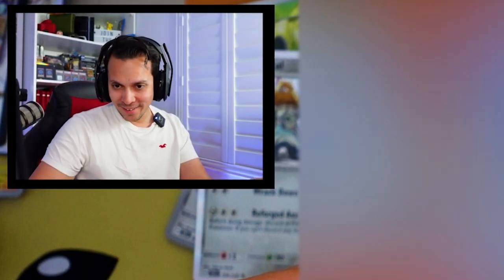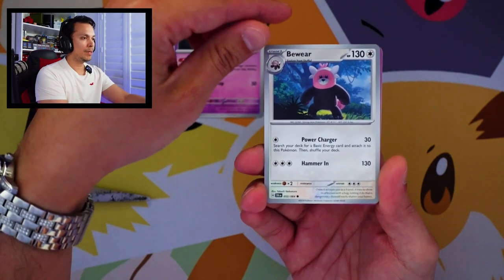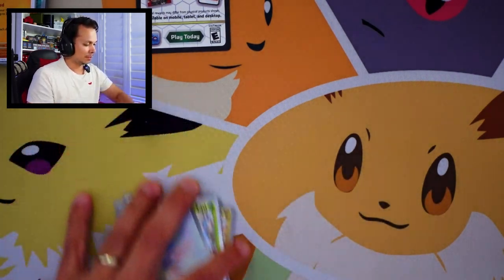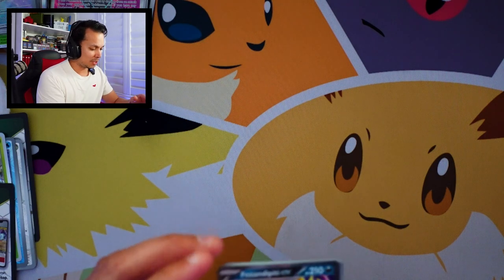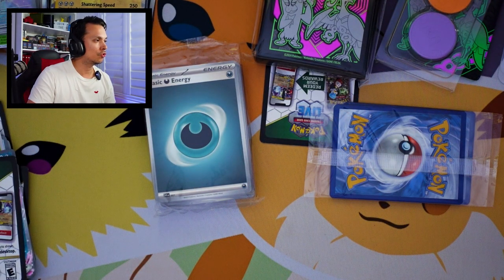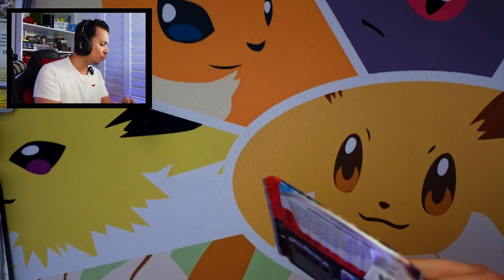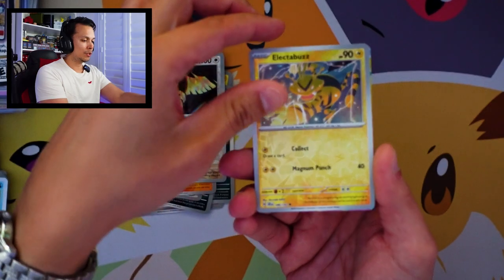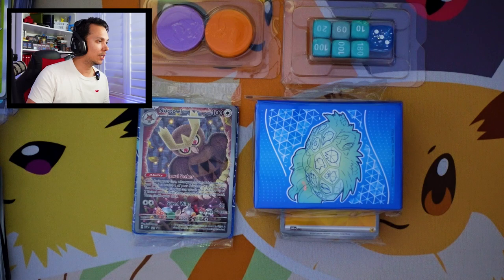Shrouded Fable vs Stellar Crown ETB Pack Battle on Whatnot (INSANE CRAZY LUCK)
Protect Your Investments with Ultra Pro Binders
Today's video is a crazy pull session from Whatnot where I've unboxed two Pokemon Center ETB: Shrouded Fable and Stellar Crown! Watch to see what we pull here if you weren't there live! Next time, join in and you can win great collectible items for your collection as cheap as $1 if no one bids! Join in on the fun next time, watch those community post to see the next time I'll go live!
Rumors swirl and memories deceive as the march of time beats on in the land of Kitakami! Prepare for nightfall and discover a malevolent presence as Pecharunt ex commands the Loyal Three—Okidogi ex, Munkidori ex, and Fezandipiti ex—to do its nefarious bidding. Meanwhile, Revavroom ex plugs into the grid to Terastallize into a Lightning type, and Kingdra ex makes a royal splash in the Pokémon TCG: Scarlet & Violet—Shrouded Fable expansion!

11 Pokémon TCG: Scarlet & Violet—Shrouded Fable booster packs
Each Pokémon TCG: Scarlet & Violet—Shrouded Fable booster pack contains 10 cards and 1 Basic Energy.
1 full-art foil promo card featuring Pecharunt with a Pokémon Center logo
1 full-art foil promo card featuring Pecharunt
65 card sleeves featuring Okidogi, Munkidori, and Fezandipiti
45 Pokémon TCG Energy cards
A player’s guide to the Scarlet & Violet—Shrouded Fable expansion
6 damage-counter dice
1 competition-legal coin-flip die
2 plastic condition markers
A box to hold everything, with 4 dividers to keep it organized
A code card for Pokémon Trading Card Game Live
Descend into a world below the surface and discover the true potential of the Terastal phenomenon! The Legendary Pokémon Terapagos takes the throne, joined by Cinderace ex, Lapras ex, and Galvantula ex, all wielding brilliant new powers as Stellar Tera Pokémon ex. The newly discovered Hydrapple ex leads even more Pokémon ex into battle, and ACE SPEC cards continue to shake up the game in the Pokémon TCG: Scarlet & Violet—Stellar Crown expansion!

11 Pokémon TCG: Scarlet & Violet—Stellar Crown booster packs
Each booster pack contains 10 cards and 1 Basic Energy. Cards vary by pack.
1 full-art foil promo card featuring Noctowl with a Pokémon Center logo
1 full-art foil promo card featuring Noctowl
65 card sleeves featuring Stellar Form Terapagos
45 Pokémon TCG Energy cards
A player’s guide to the Scarlet & Violet—Stellar Crown expansion
6 damage-counter dice
1 competition-legal coin-flip die
2 plastic condition markers
Have a  good one everyone!
Timestamps:
0:00 Opening Shrouded Fable Vs Stellar Crown (Pack Opening Battle)
0:36 Join Me on my next WhatNot Stream (Link Below)
1:03 The Point System for this Pack Opening Battle
1:40 High Value Chase Pull Cards from Shrouded Fable
2:18 High Value Chase Pull Cards from Stellar Crown
2:52 Whatnot Stream Starts Here!
4:44 Opening Shrouded Fable for the Best Pulls
19:57 Opening Stellar Crown for the Best Pulls
38:57 And the winner is…
39:14 Support by following me on WhatNot
40:08 What should I open next?
Connect with Noneother!
Edited by: Alexander
Revision Edits by: Talos
Hosted and Thumbnail by: Talos